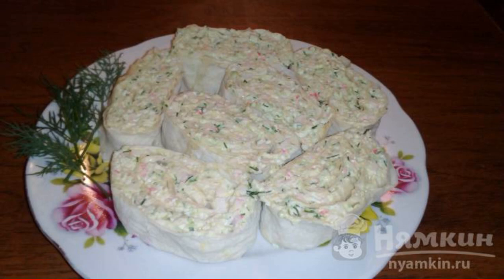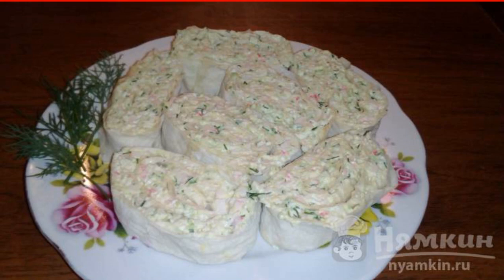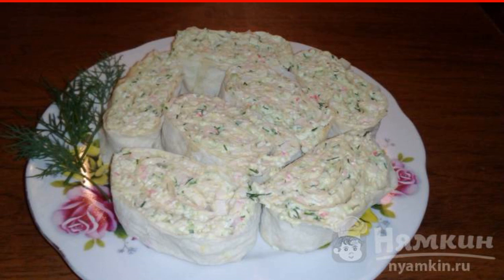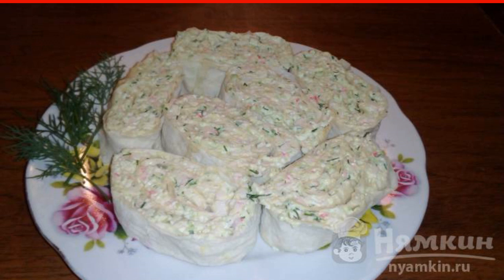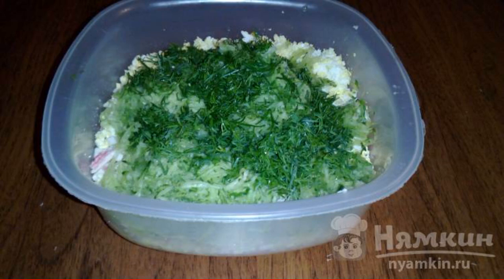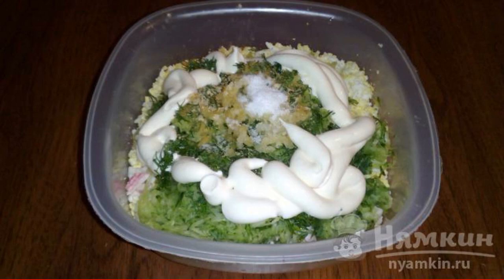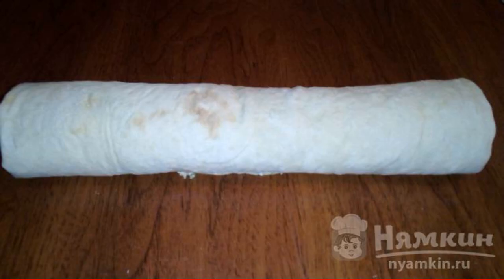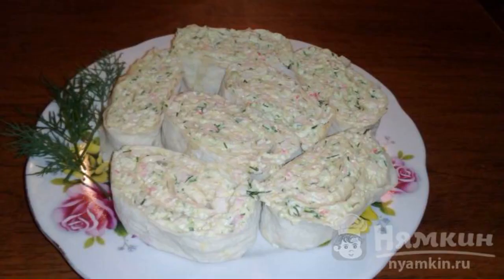Lavash roll with crab sticks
Many housewives often do not have enough time to make some kind of snack in addition to the main dishes, and so I want to please my family with something delicious. I suggest you cook a super delicious snack, which you will spend a minimum of your time on. Lavash roll with crab sticks is a delicious hearty snack that will win the hearts of all households.

Ingredients:
crab sticks - 300 g, boiled eggs - 3 pcs,
fresh cucumbers - 3 pcs, lavash - 1 pc,
fresh dill - 1 bunch, mayonnaise - 2 tbsp.l.,
ground ginger - 0.5 tsp., salt - 1 pinch,